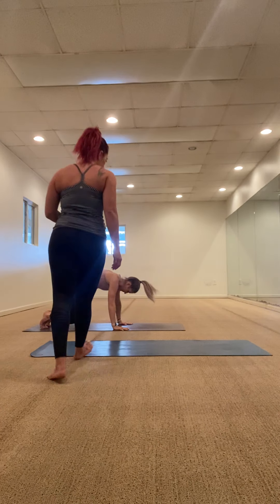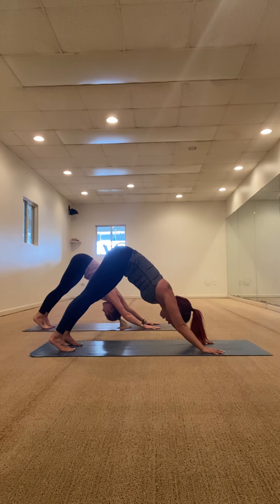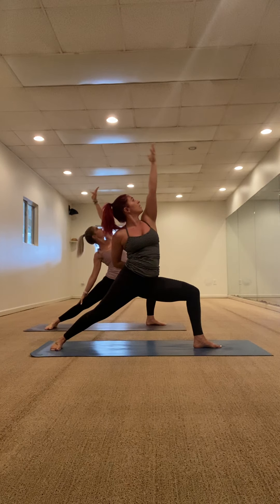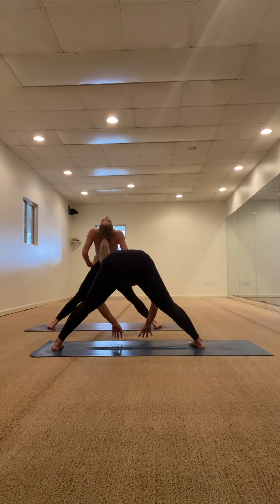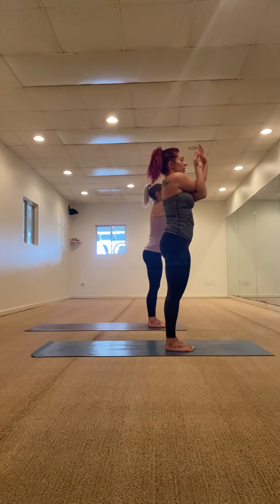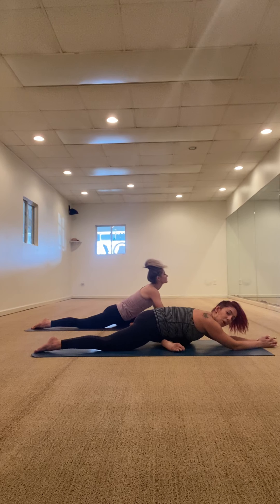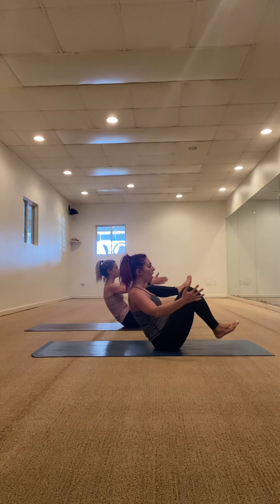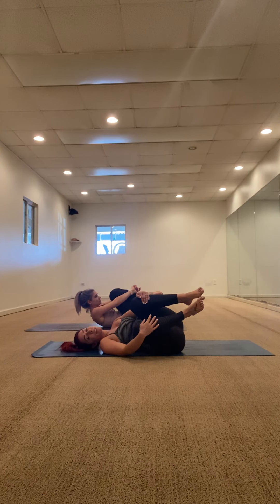45 minute Vinyasa Flow with Amy